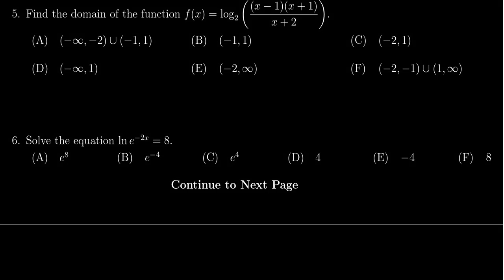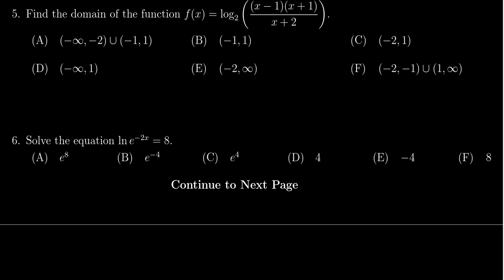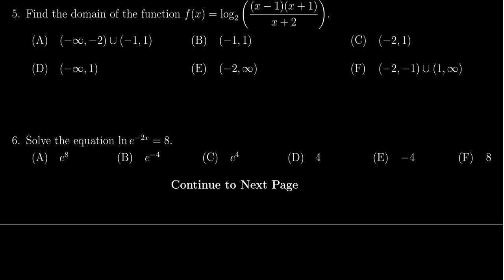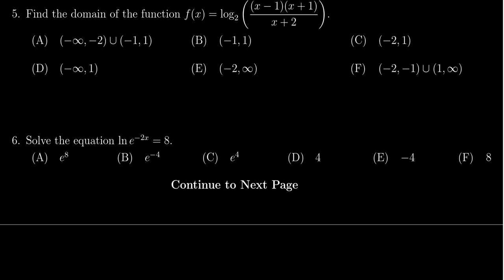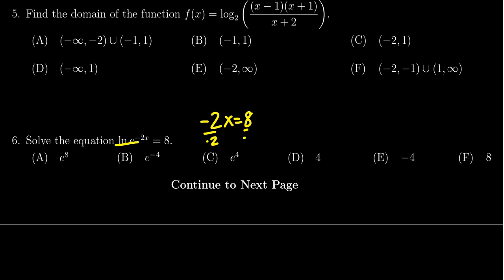Math 1050, Exam 4 - Question 6